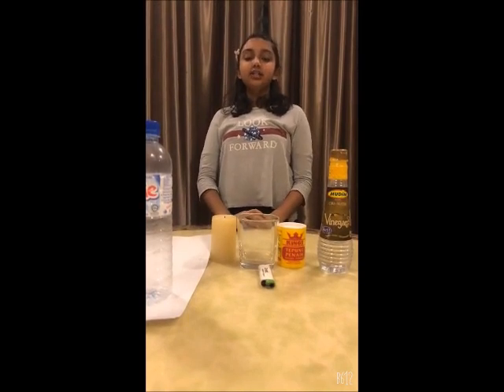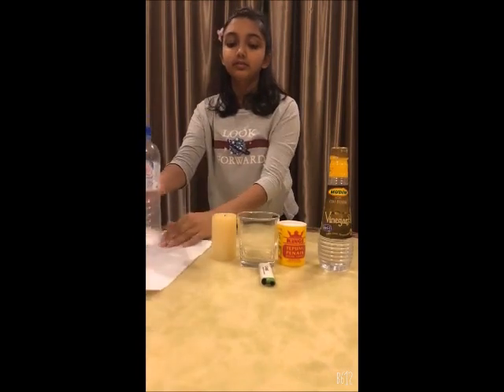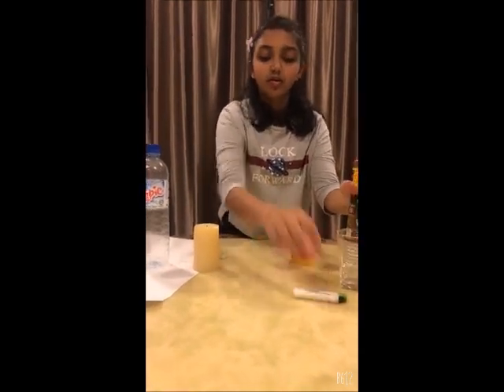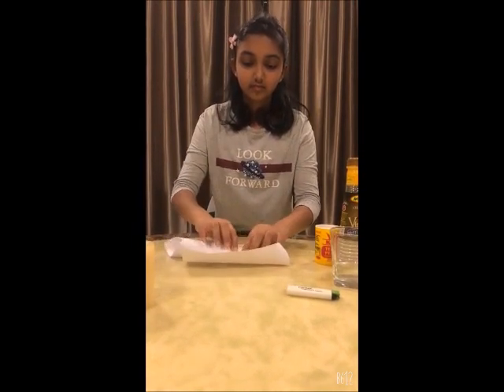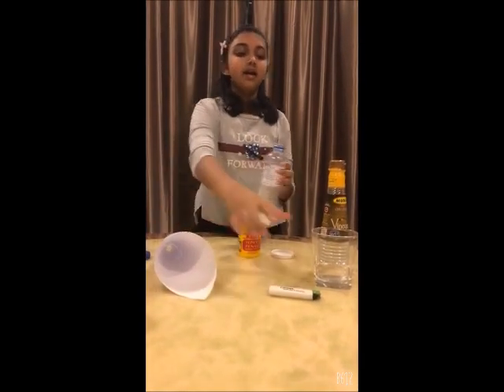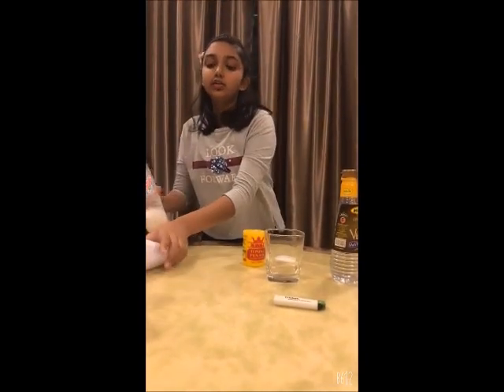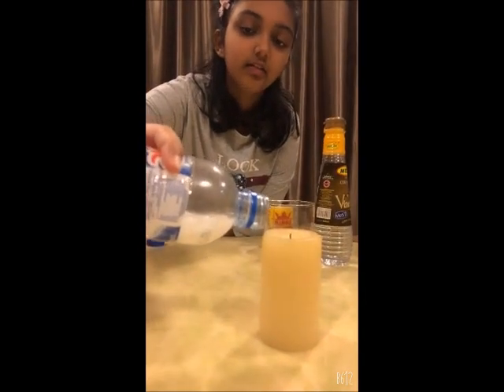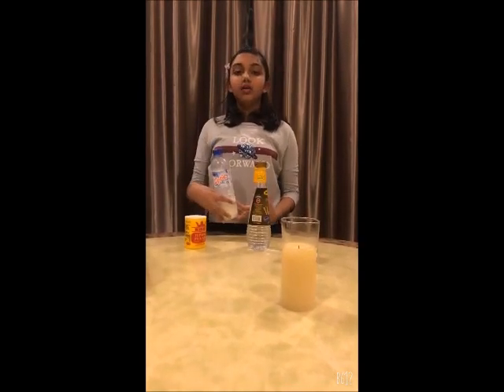SPU02B: Eksperimen Cara Memadam Lilin Tanpa Meniupnya (SK Convent Butterworth)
Video adalah tentang eksperimen mudah untuk memadamkan lilin tanpa meniupnya. Bahan yang diperlukan ialah cuka,serbuk soda bikarbonat, lilin, kertas dan mancis. Gas karbon dioksida lebih berat dari udara yang terkandung dalam botol.